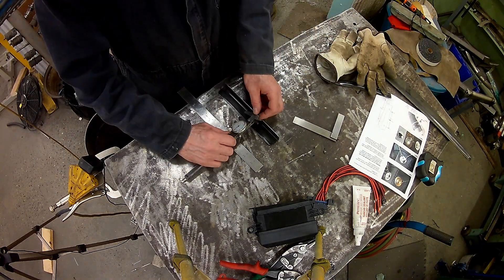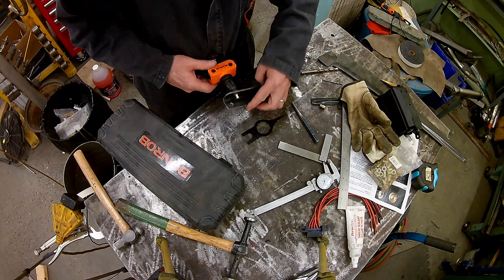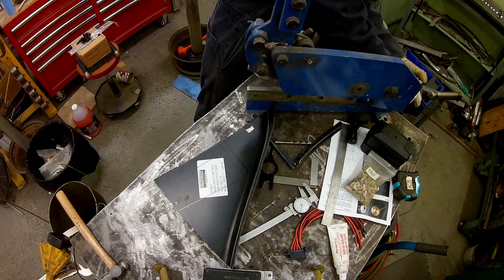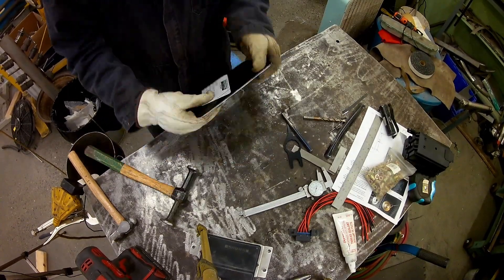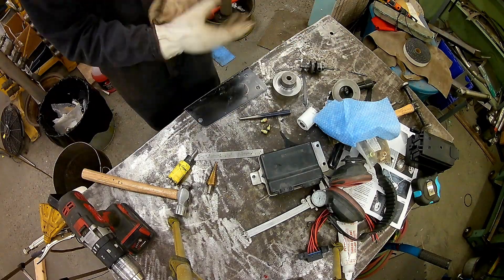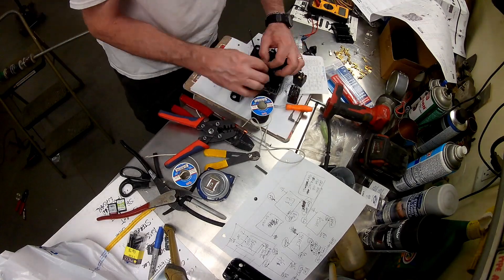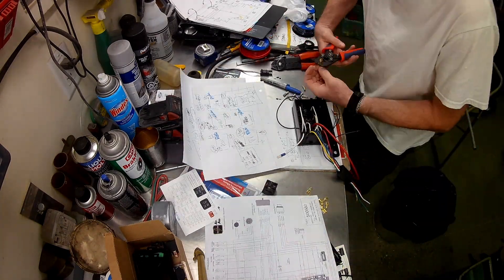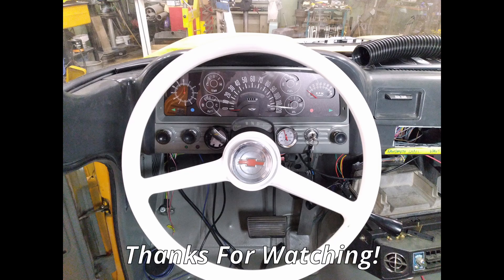Relay Block & TAC Brackets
LS swap into my 1961 Chevy pickup - I reed a wack of relays to run the EFI, and I'm running Drive-By-Wire for even more complexity!

Nutsert/Rivnut/Rivet-Nut Tool: